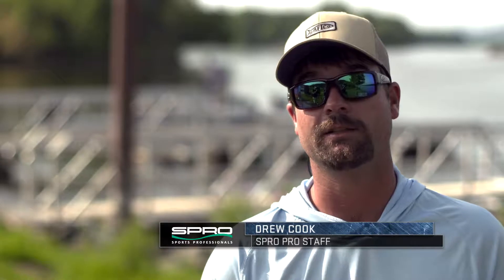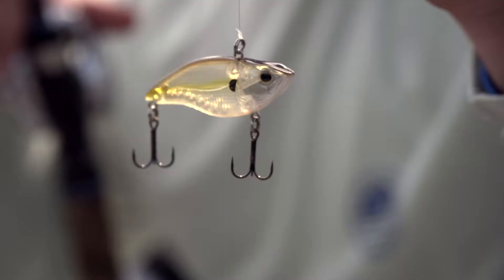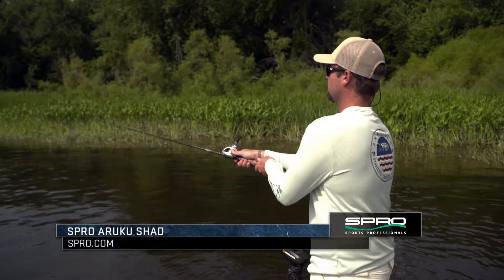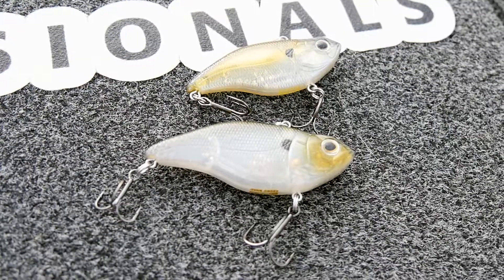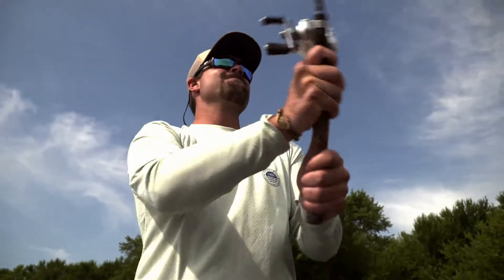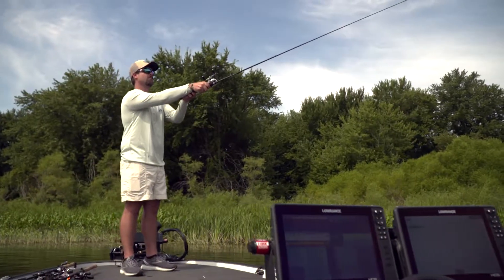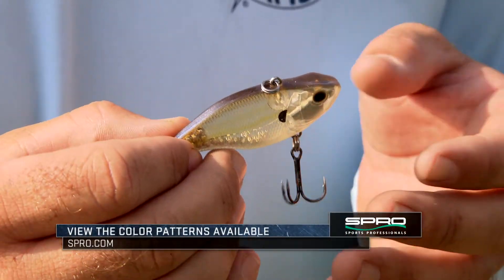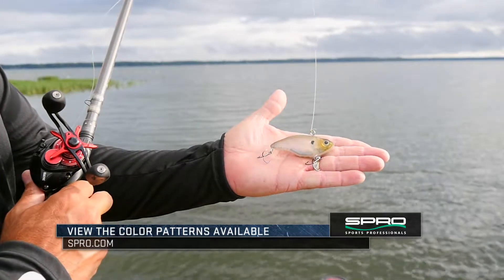SPRO Videos Drew Cook SPRO Aruku Shad